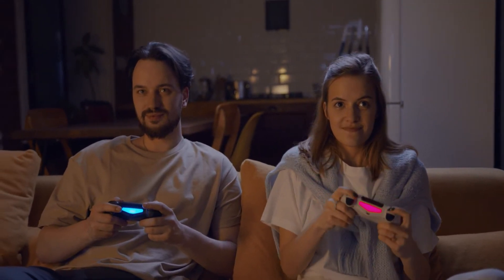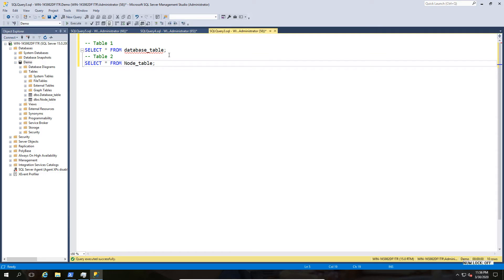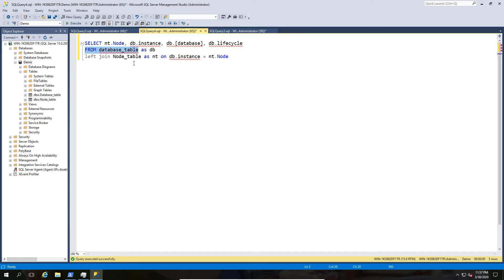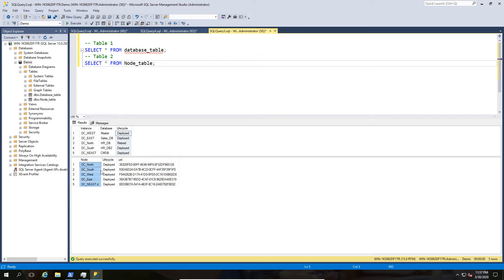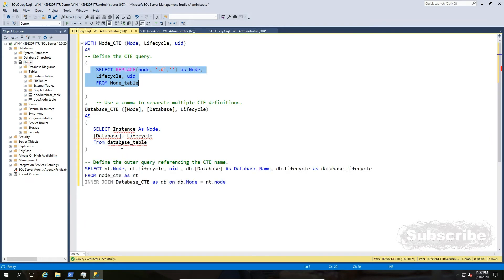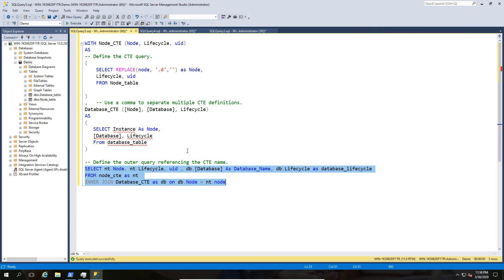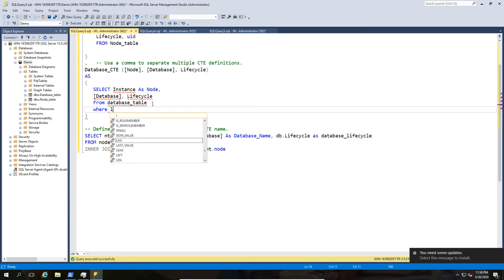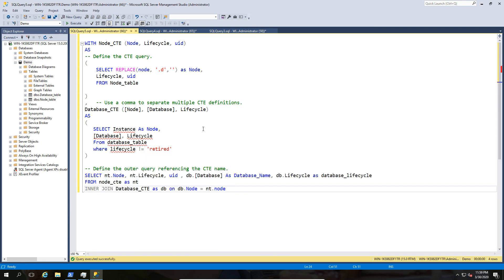SQL Server Common Table Expression vs Joins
Using SQL Server CTE or Common Table Expression to solve column content mismatch and filter table or tables before doing joins.